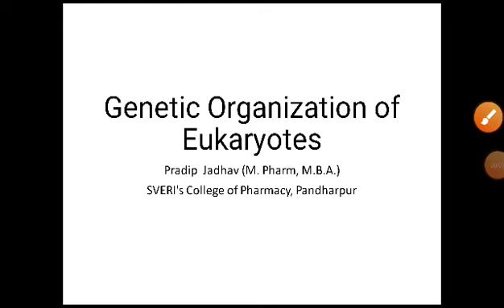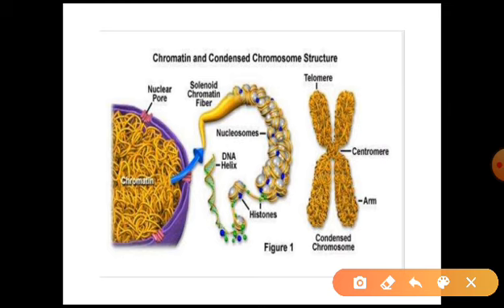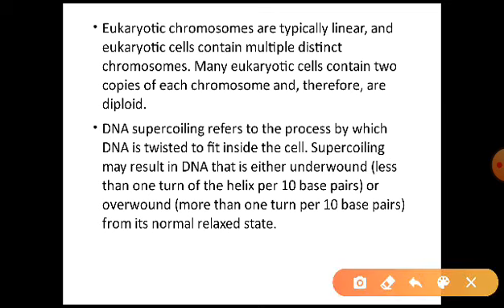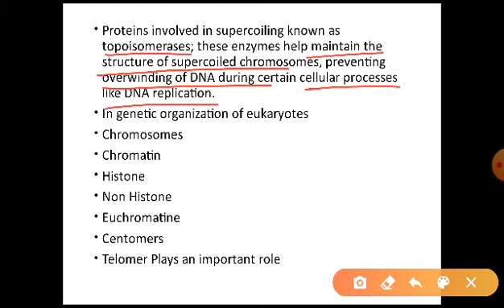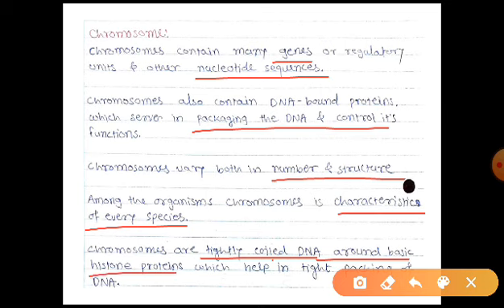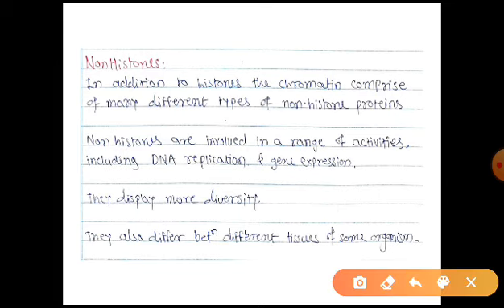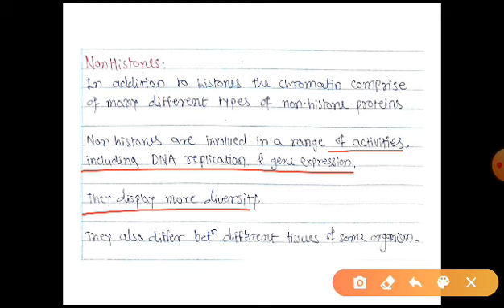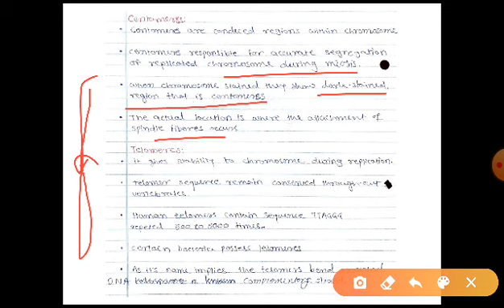Genetic Organization of Eukaryotes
Pharmaceutical Biotechnology Unit 4